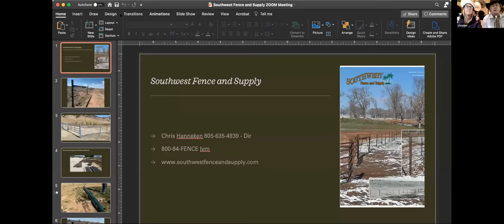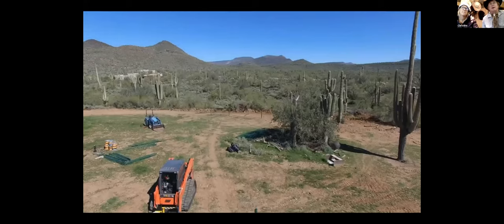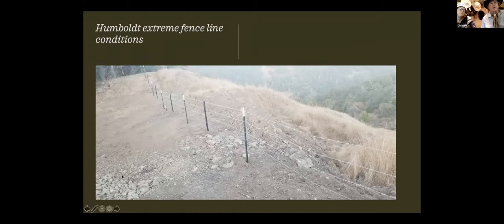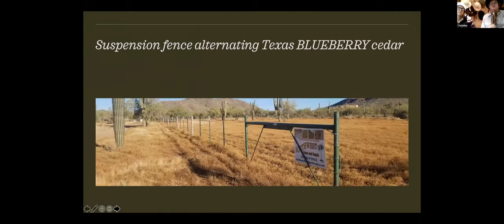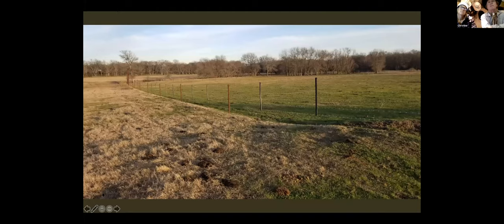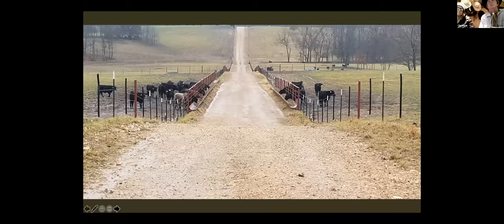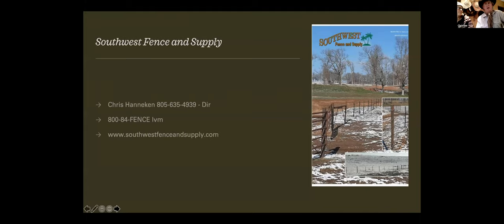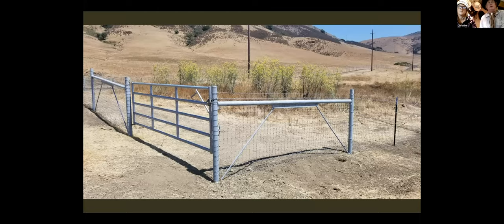Innovation and installation of barbed wire fencing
Chris Hannekan, Southwest Fencing